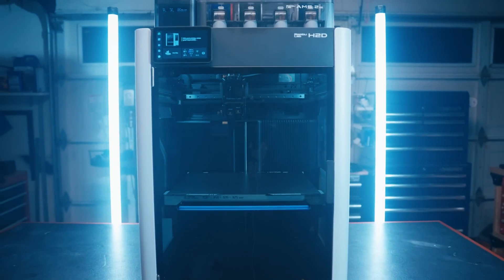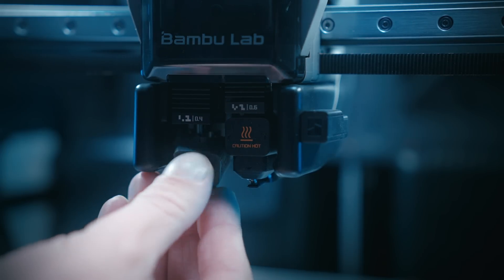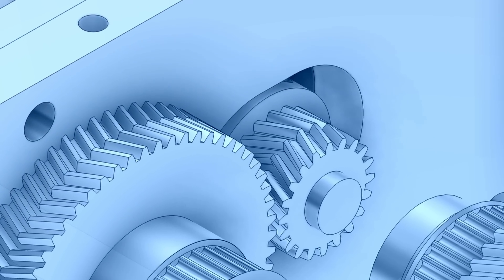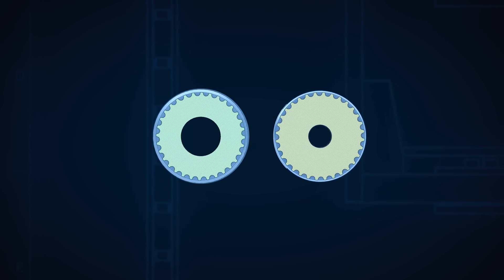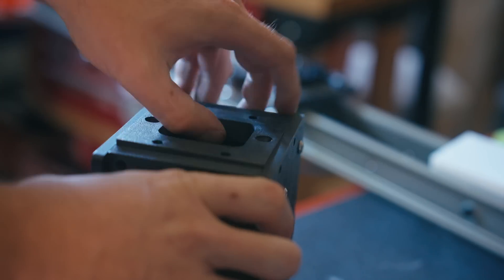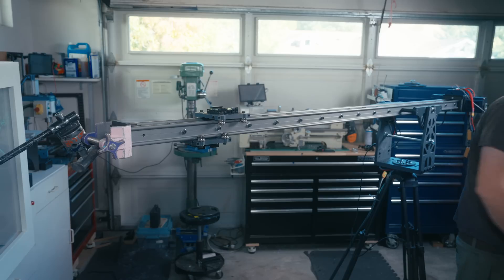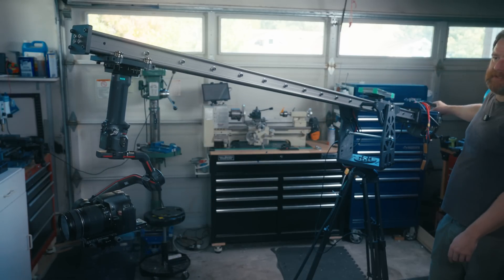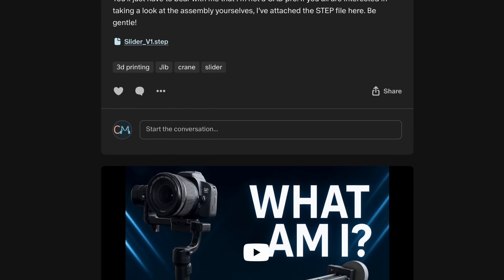I Built a $100,000 Piece of Camera Gear for Less than $1000 (Mostly)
Am I revolutionizing film equipment?

Enter the Slider Crane v2 an (actually viable) solution to the expense of telescoping cranes.  Allows for jib and slider moves and everything in between.  And software control adds balance compensation making counterbalance a breeze.  Transform your shooting today with a robot to do it for you!

Now if only it were that simple...

CHAPTERS:
01:30 - Step 1: Ch-Ch-Ch-Changes
03:58 - Step 2: The Reductionist
06:09 - Step 3: Gearboxing
08:32 - Step 4: The Pivot
11:30 - Step 5: Back on Track
14:08 - Step 6: Breaking the Code(ing)
16:35 - Step 7: Enter the Matrix
18:19 - Slider Crane Test Footage

Filament:
Bambu Labs PETG, CF PETG, CF Nylon:

GT3 Belt:

Motor Belt:

Bearings and Shafts:
Base Radial
Base Thrust
Tilt Pivot

M6 Adjustable Handle:

M8 Adjustable Handle:

Fasteners:
M6 Countersink Assortment
M8x90 Countersink
1" Nut

100mm Tripod Bowl Adapter:

Camera Dovetail Clamp:

Long Dovetail Plate:

Milwaukee M12 Fuel Impact Driver:

DJI RS4 Pro Combo: